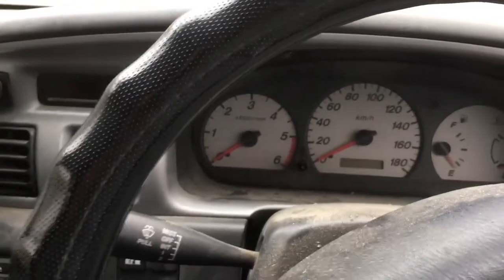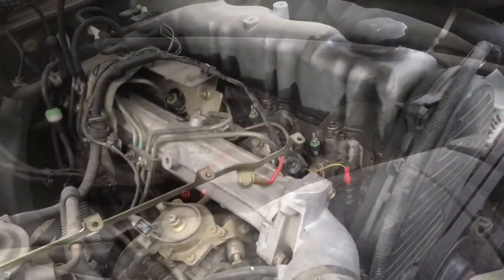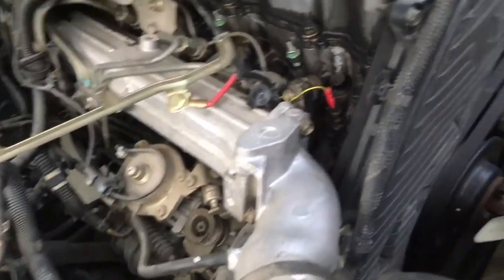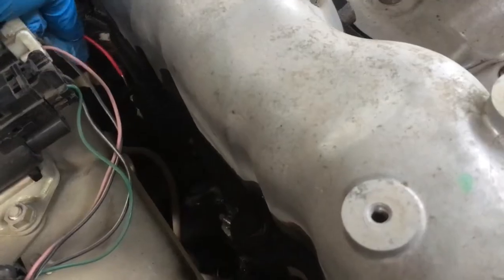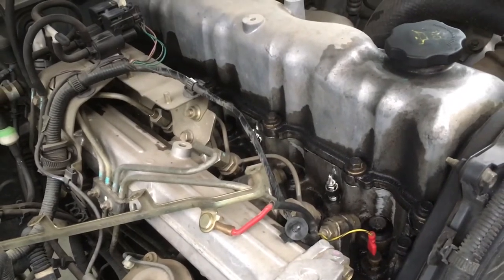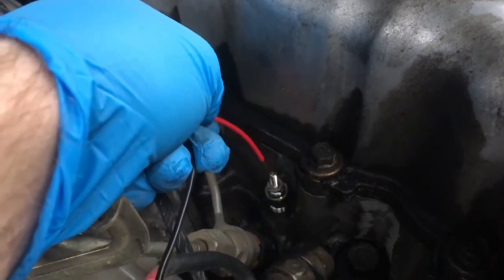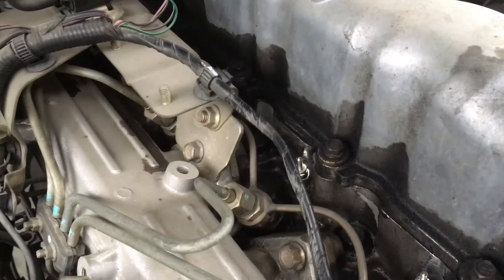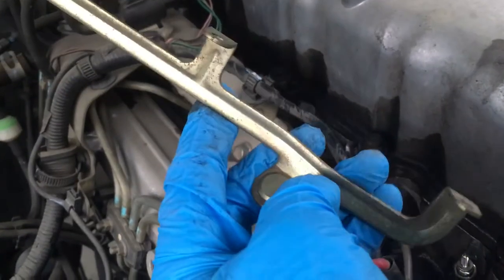How to test glow plugs on diesel engines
In this video we show you how to test glow plugs in a diesel engine. This is a quick simple trick that will tell you if your glow plugs are faulty. This is how we check glow plugs in professional workshop. This can be done easily without removing the glow plugs or even hooking up a multimeter.